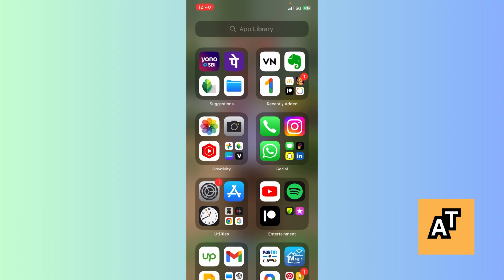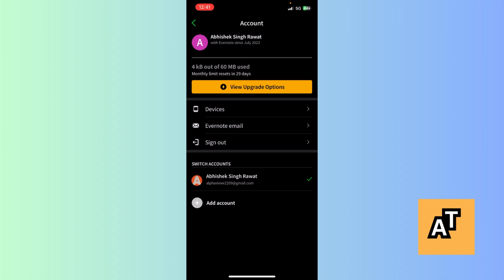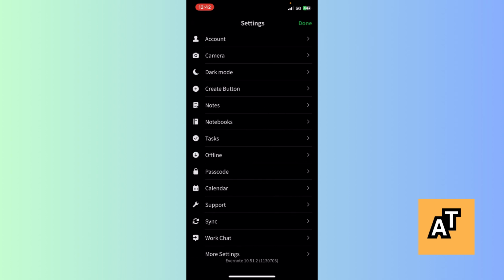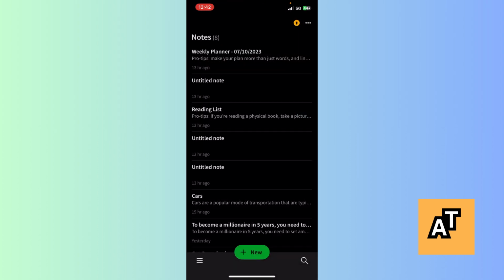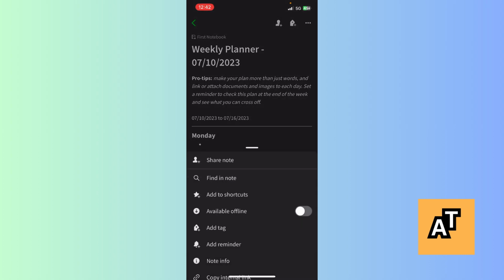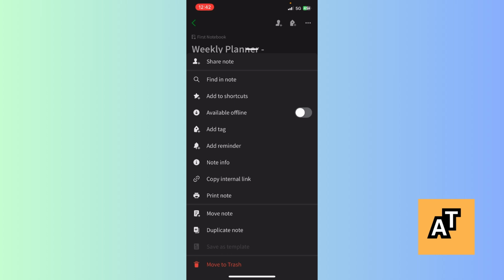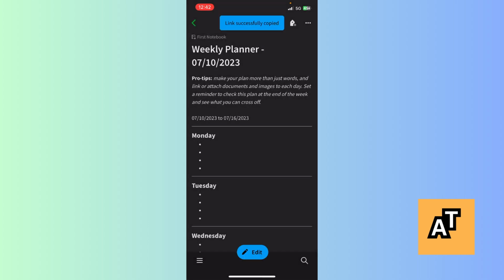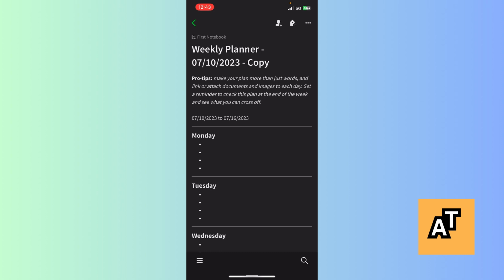How To Backup Evernote Tutorial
In this video I show you How To Backup Evernote Tutorial